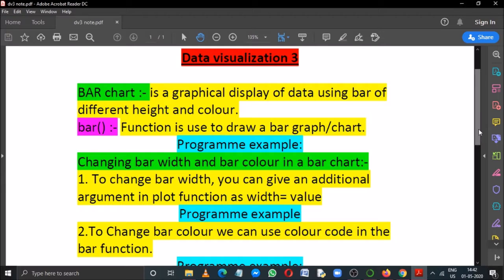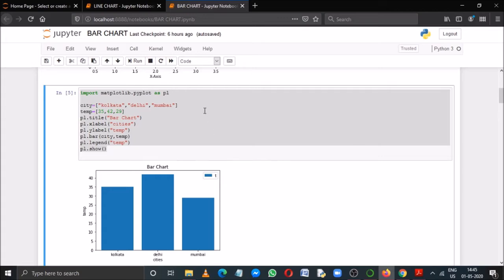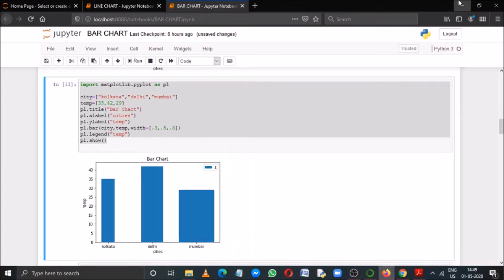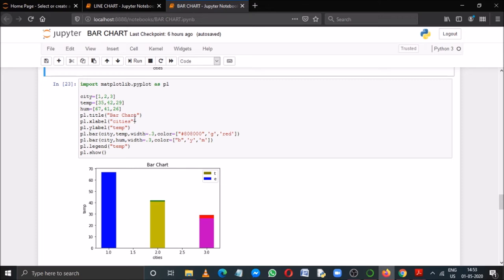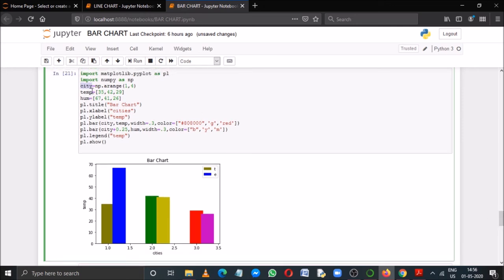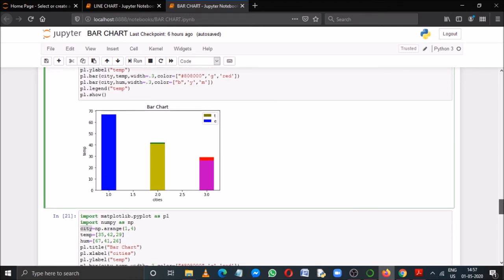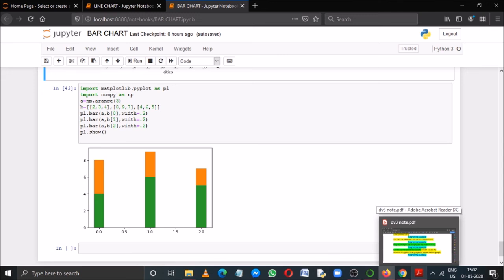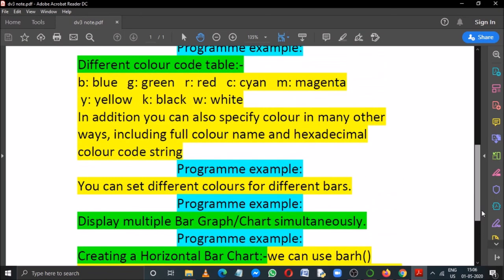DV3 (BAR GRAPH)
BAR chart
Changing bar width and bar colour in a bar chart
Different colour code table
You can set different colours for different bars
Display multiple Bar Graph/Chart simultaneously
Creating a Horizontal Bar Chart